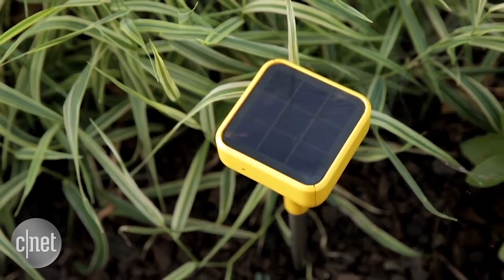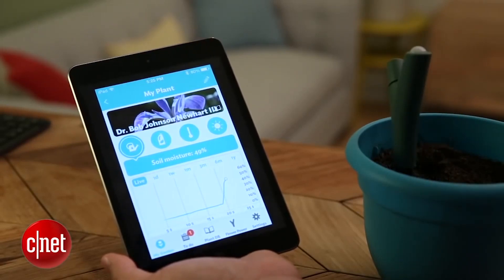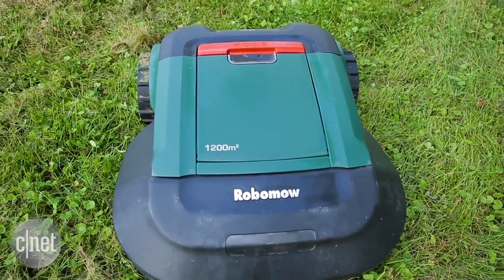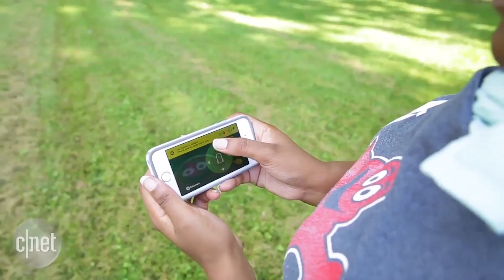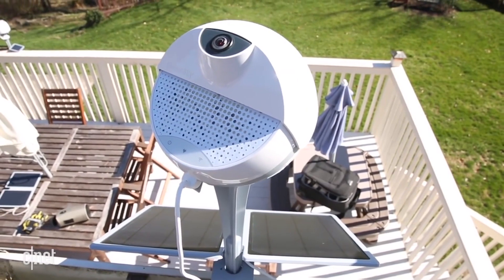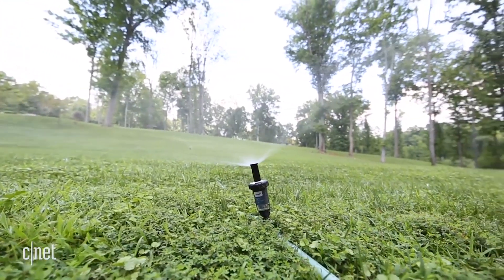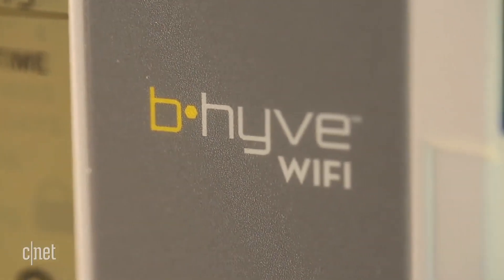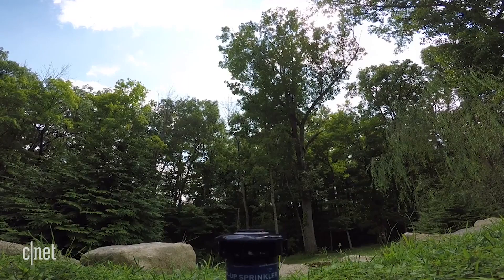Checking in on the smart garden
We take a look at what categories of garden tech are trending up, trending down and holding steady.

It's spring! Let's talk smart outdoor tech